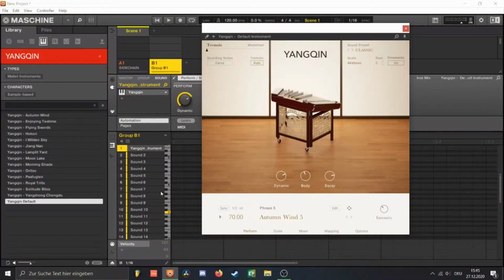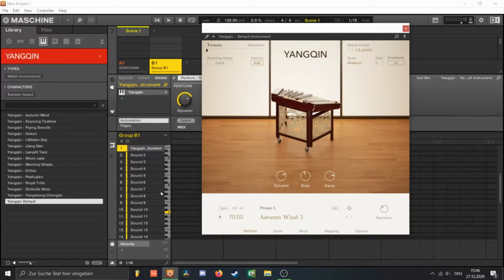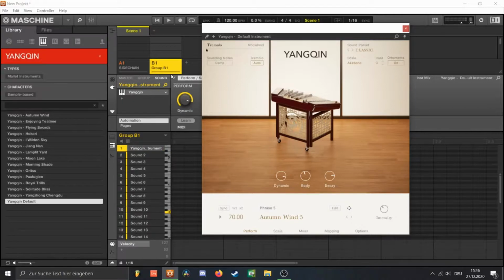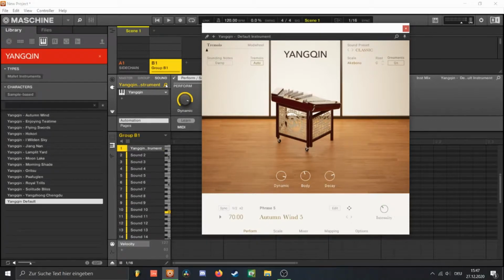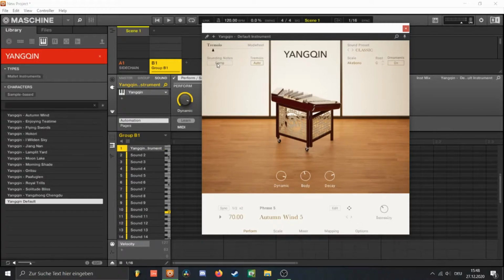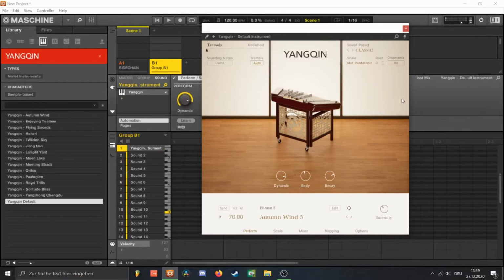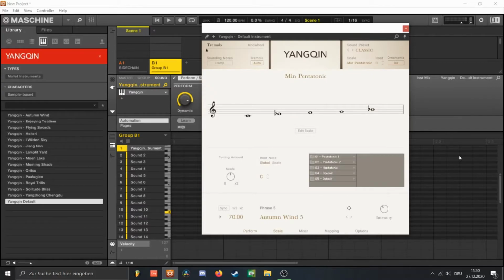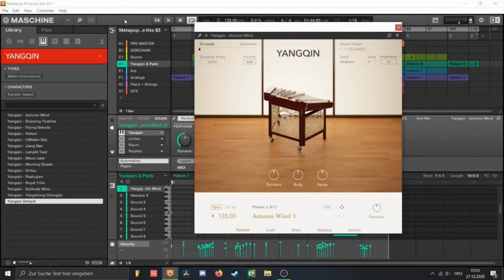Yangqin by Native Instruments - Overview, Examples and Verdict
Here is a small video about the Yangqin.
Background music, all included in Yangqin: Oritsu, Yanzhong Chengdu & Hokori